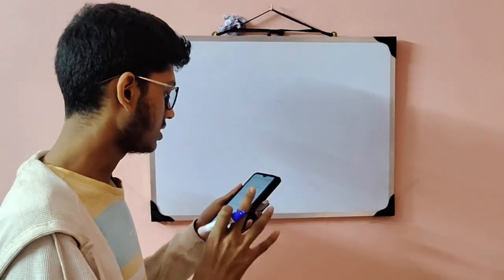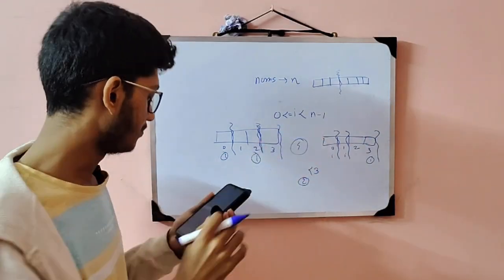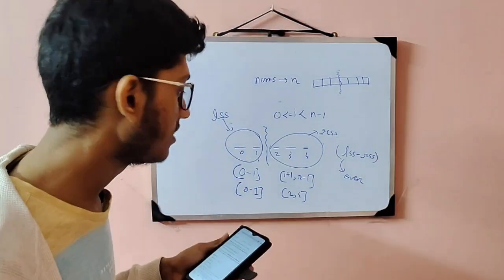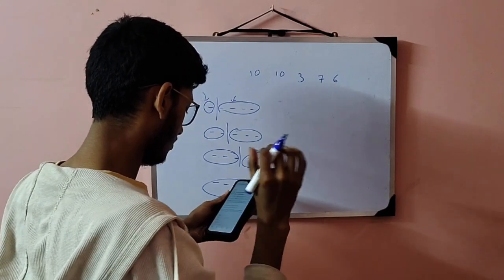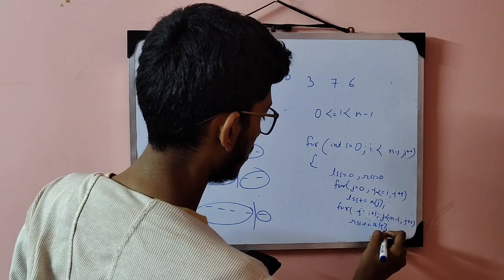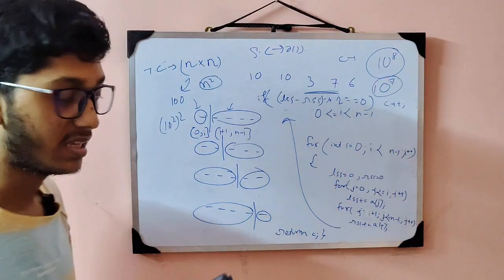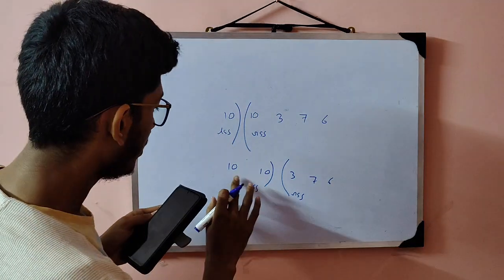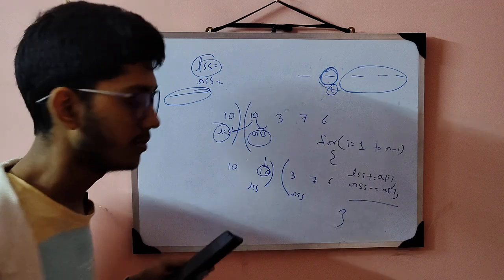3432. Count Partitions with Even Sum Difference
LeetCode & Competitive Programming (20)

Programming Languages (10)

Coding Challenges & Practice (20)

YouTube Growth & Engagement (10)

Technology & Development (10)

General Coding & Motivation (10)